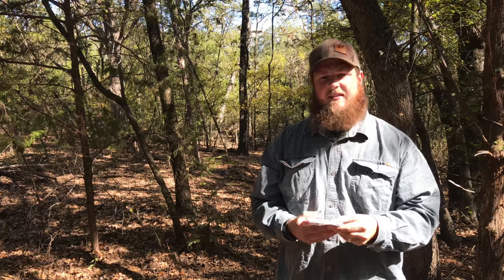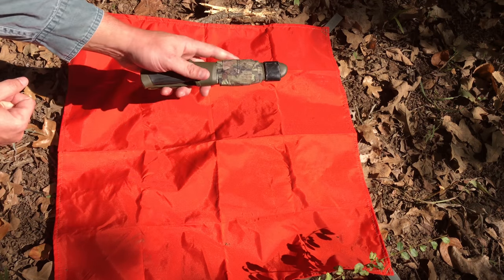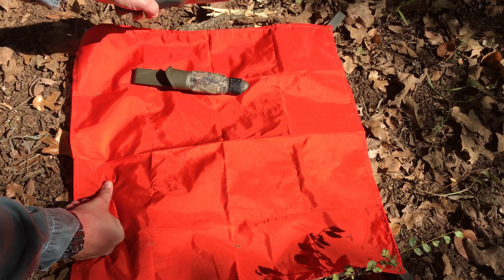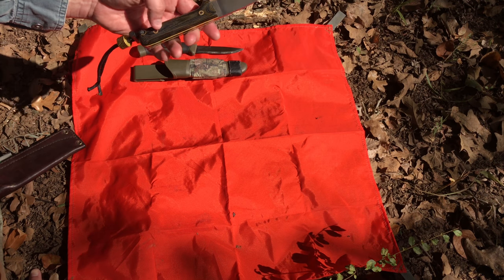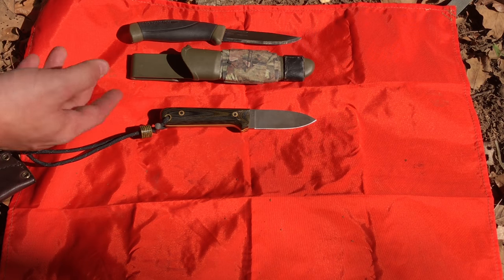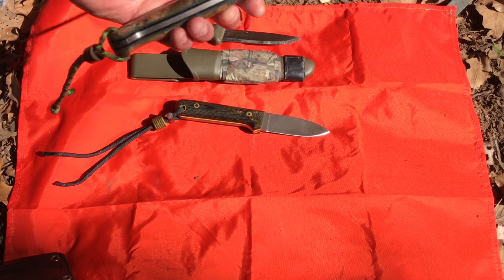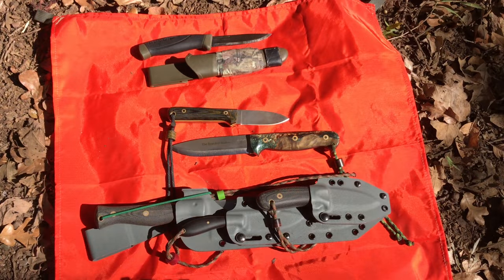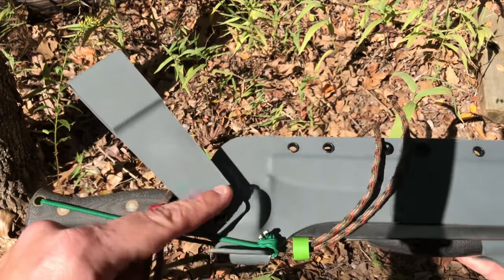3 X 3 TAG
Sorry it took me so long Bill!

My film gear is:
•iPhone 7 Plus 128G